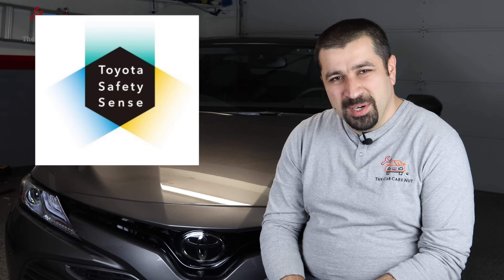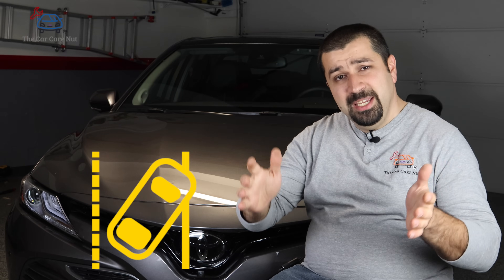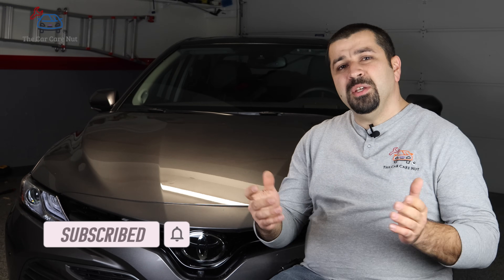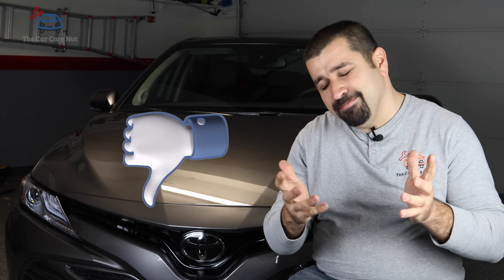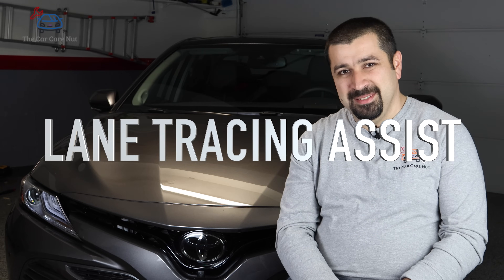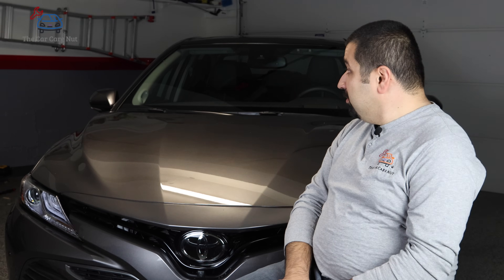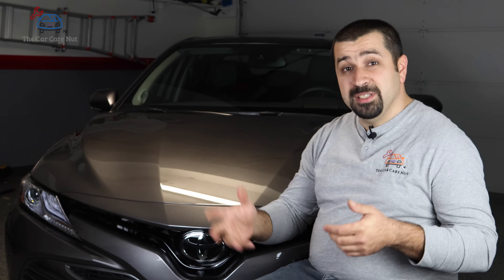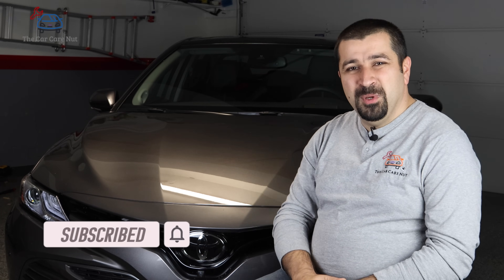How do Toyota Safety Sense Work Part 3 Lane keep assist and Auto High beams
A Toyota Master Diagnostic Technician explains how do Toyota Safety Sensor work behind the scenes. How it ACTUALLY works.

In this brand new series on my channel I go over the often misunderstood and misused Toyota Safety Sense system.

I broke this series in multi parts following various components that this system uses. Starting with the Radar sensor then followed by the Front recognition camera and how the two work together to get you Radar cruise control, Pre collision, Lane keep assist, Lane tracing assist and more.

Believe it or not this system dates back Its origins to the 2004 Toyota Sienna of all Toyota models.